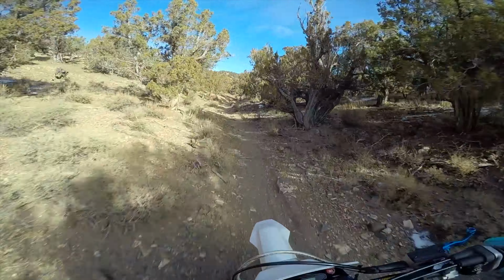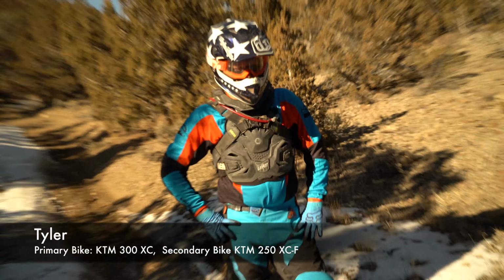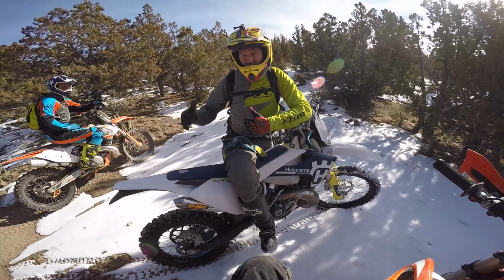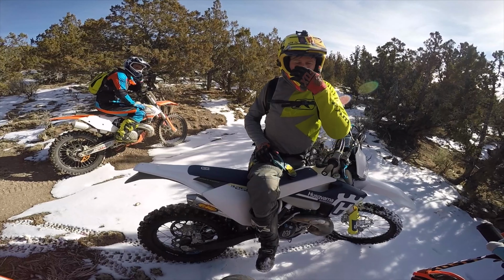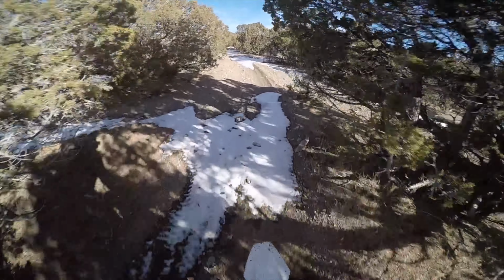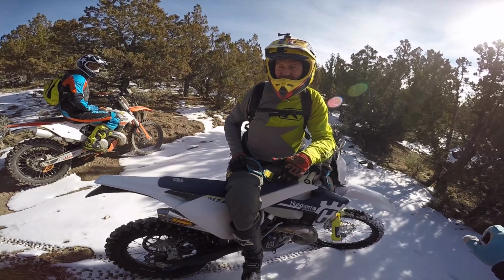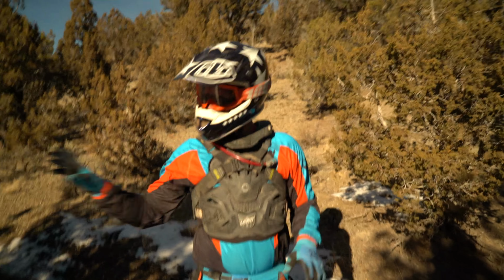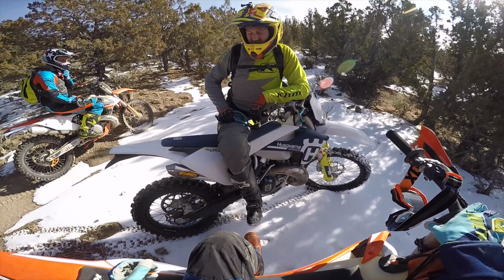3 Riders Test Ride/Review the Husky TE250i EFI 2 Stroke!!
Three riders set out to get a feel for the fuel injected Husqvarna TE250i dirt bike.  On today’s ride, Tyler brought his 2018 KTM 250 XC-F, Sam brought his 2017 KTM 300 XC, and I have the 2018 Husky TE250i.  This is the bike that Husqvarna loaned me for about a month to evaluate and review.

The motor runs very crisp and clean.  It is really something special in that regard.  I think that most guys are really going to like this bike. Some guys will nit pic, and I will do some of that too in later videos, but for now, if I’m using just one word to describe my feelings on the bike, it would be “impressive”.   For the riders out there that haven’t experienced a 2 stroke that is properly jetted, this will be a game changer for them.  I will have to ride this thing back to back with a really good running carbureted 250 two stroke (lucky for me that I own one) to know for sure if the hit is any softer in the power band.

If you look at the tail pipe and see that there is no oil coming out of the end of it, you would assume that it runs pretty lean as far as the oil is concerned.  Yes, it still smokes like a smoker, but the oil is most likely being used more efficiently with the oil pump thereby reducing the amount coming out of the exhaust.

More to come on this bike and it’s KTM brother.